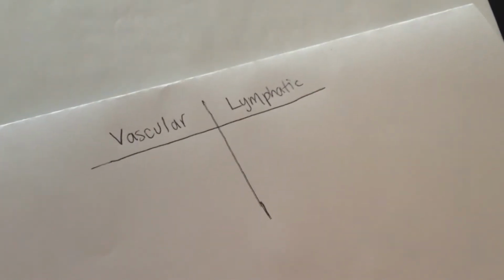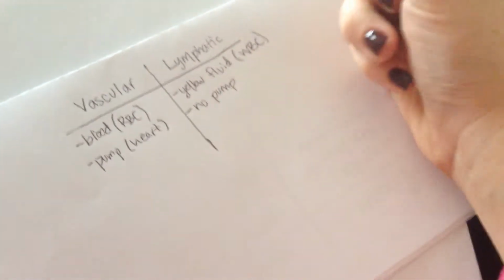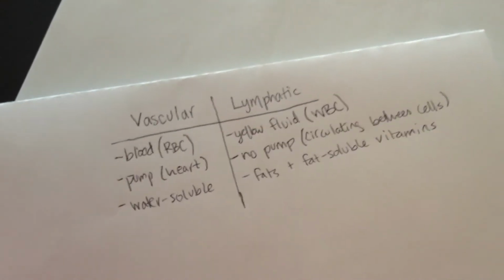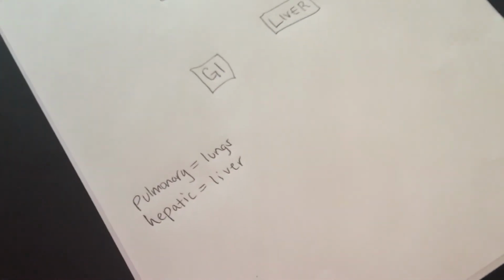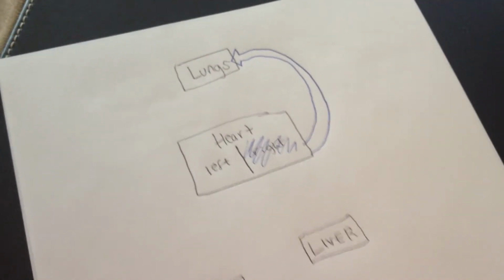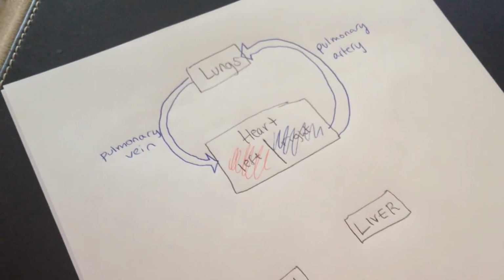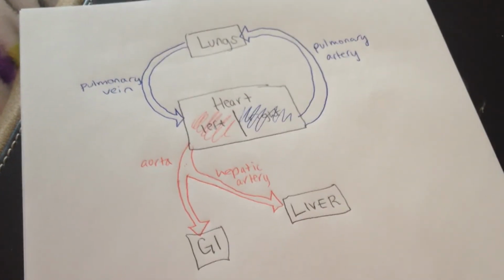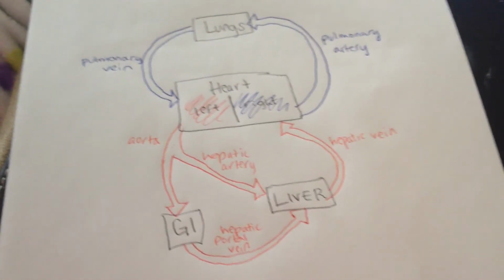Nutrient Transport - The Vascular & Lymphatic Systems, Part 1/2